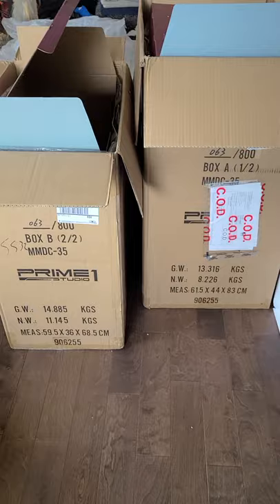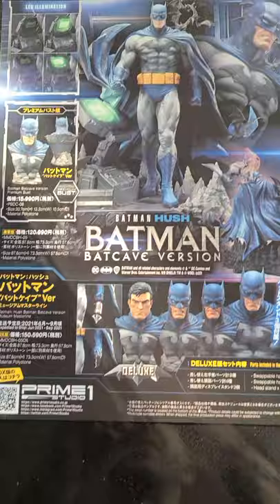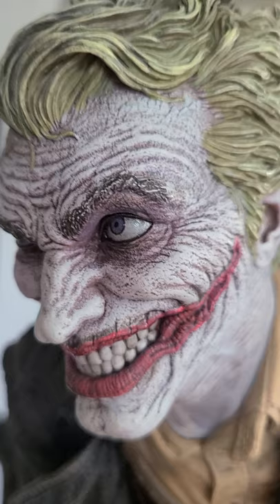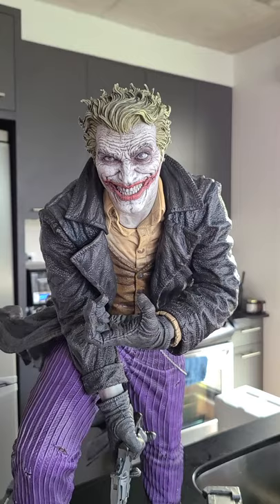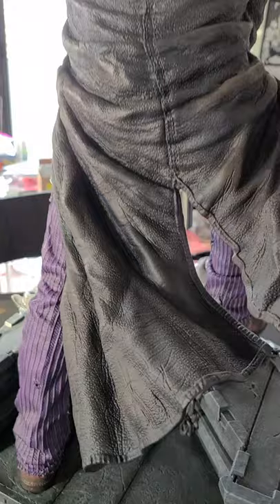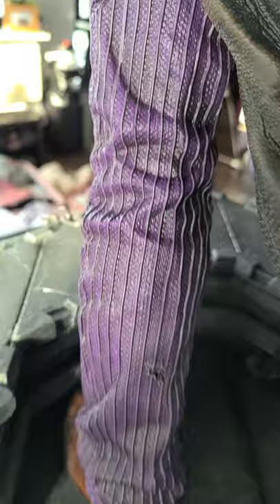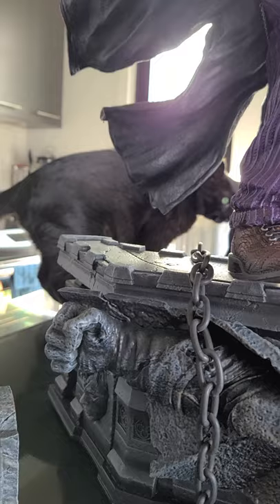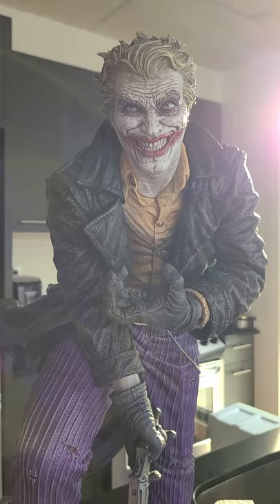My review of the AMAZING Lee Bermejo Joker 1/3 scale statue by Prime 1 Studios!!!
This is my review of the absolutely unbeatable "Joker" statue by Prime 1 studios. This 1/3 scale, polystone statue is inspired by the art of talented DC artist Lee Bermejo and beautifully captures the essence of the supervillain in all his insane glory.

Growing up, Batman was always my favorite comic book hero and the dynamic between him and his arch-villain Joker is what allowed comic books to truly explore the caped crusaders dual-nature. The Joker provides Bruce Wayne a terrifying reminder of what he could easily become if he allows himself to cross the line and break the code that has always kept his darker half in check.